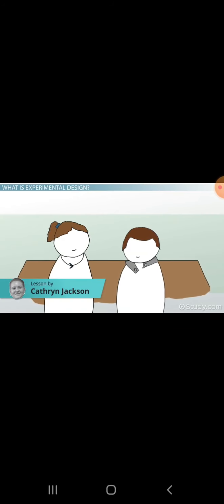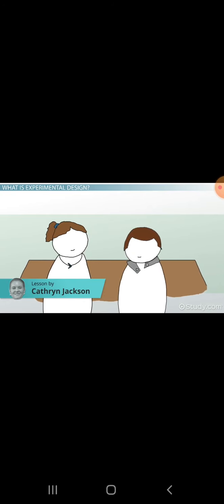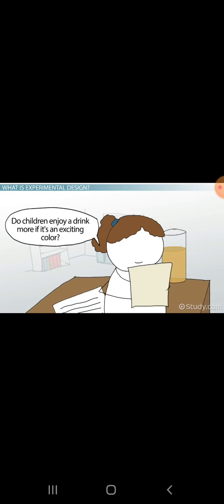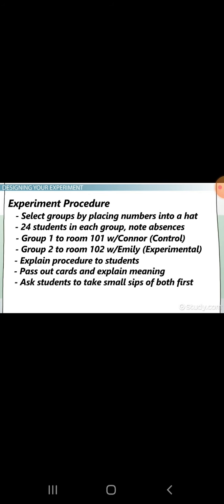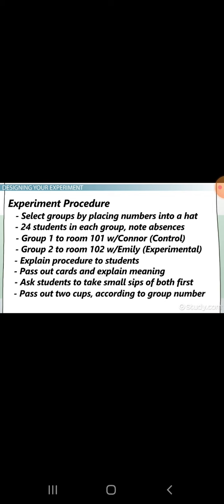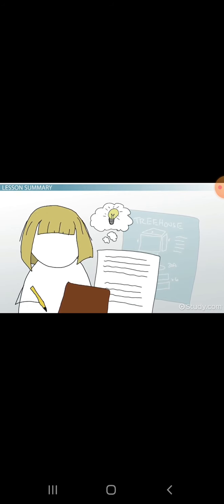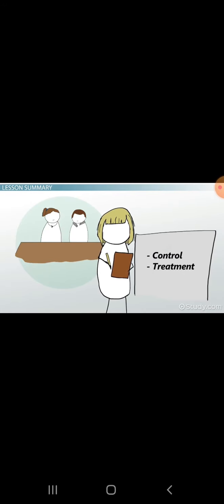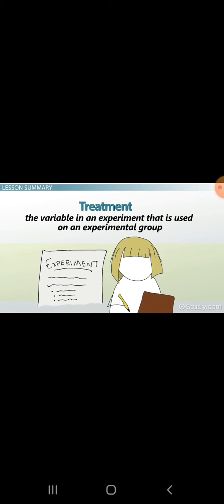August 25, 2020